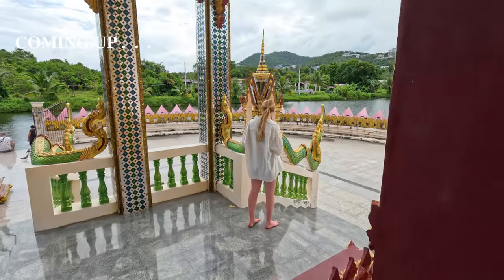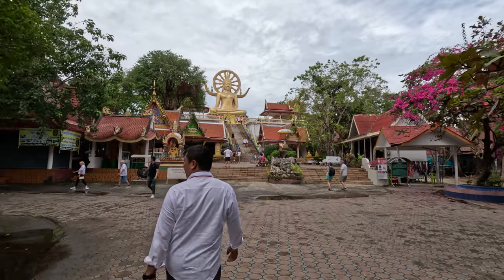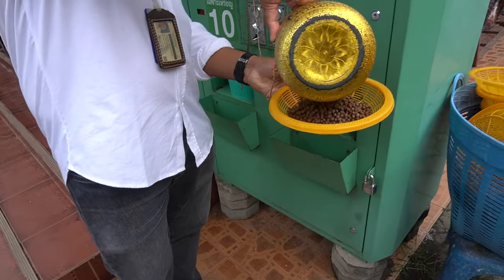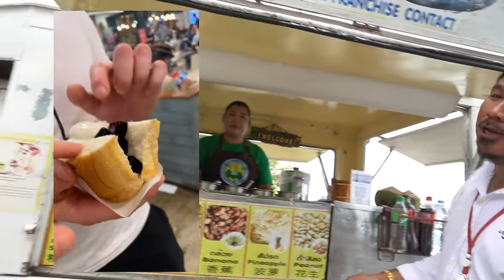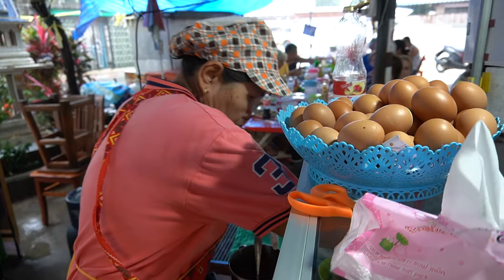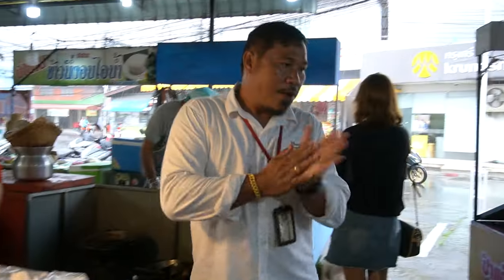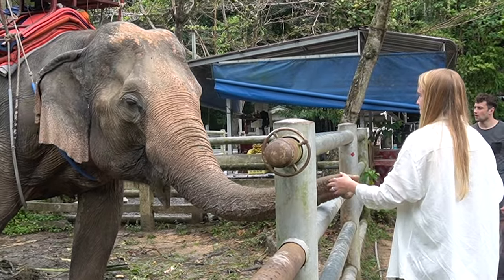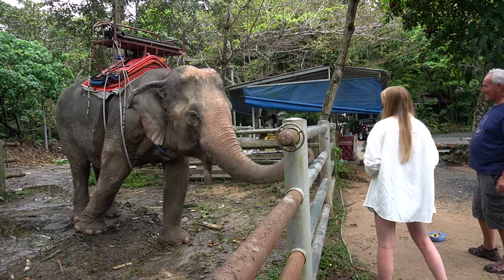In Koh Samui? DO THIS. | Island Tour | Mr Samui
My parents came to visit us in Thailand, but we only had one week together -so we decided on 4 nights in Koh Samui. None of us had ever been before - or knew what to expect.

If you are headed to the island, and overwhelmed with choice on what to do - we made a mini series detailing our days there to help guide you on what's worth the hype, and what's maybe not.

THE TOUR -

(there are several different options we chose 'sightseeing 6hrs 1-5pax')

WHERE WE WENT  :

00:00 - Intro
01:37 - Big Buddha Temple
02:09 - Wat Plai Laem
03:33 - Lat Ko Viewpoint
04:34 - Silver Beach
04:45 - Mai Fresh Food Market
08:10 - GrandMother + Grandfather rocks
09:00 - Mummified Monk
09:19 - Namuang Waterfall

The tour is entirely customisable to suit your likes and preferences. We headed more towards the cultural and informative vibe on thus day. But there is so many options for you to choose from to make it your own.

Big shout out to our driver - Mr Phot. He was so much fun! A fountain of knowledge and leaked nothing but enthusiasm and kindness.